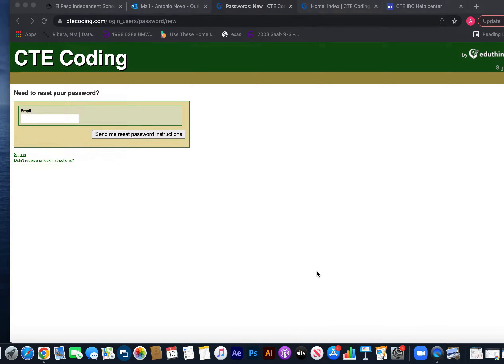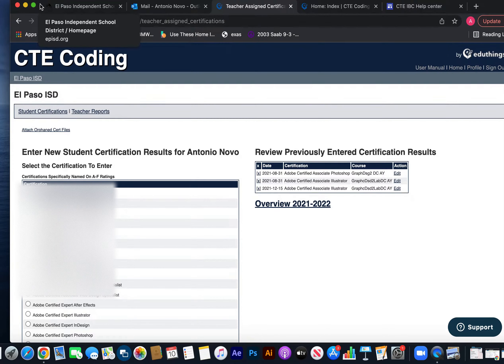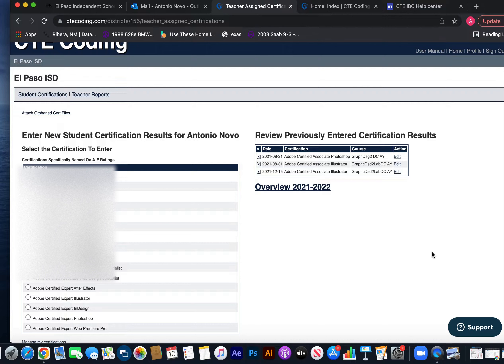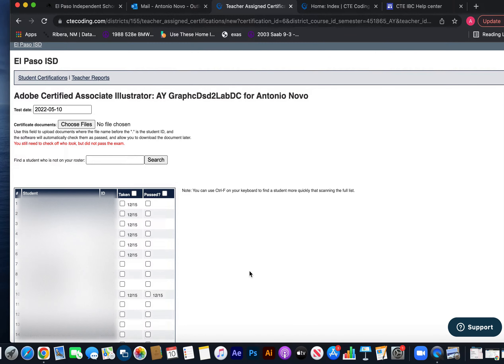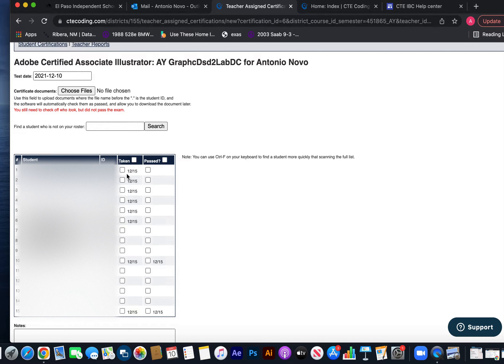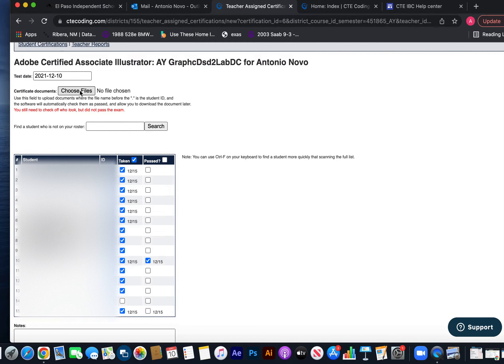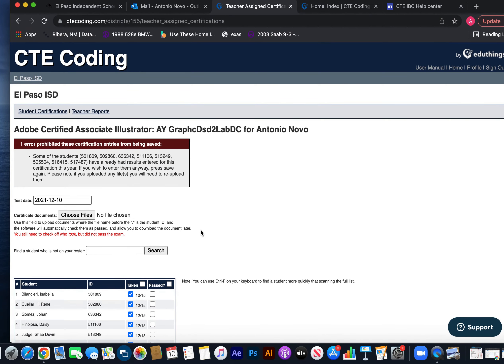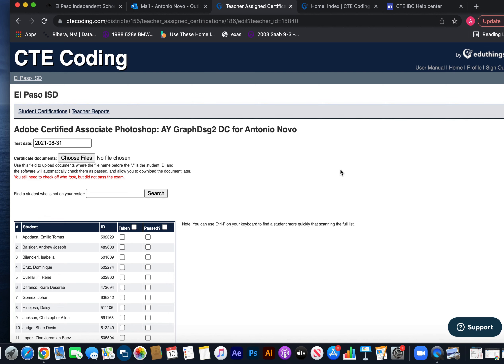Part 2 upload certificate on eduthings